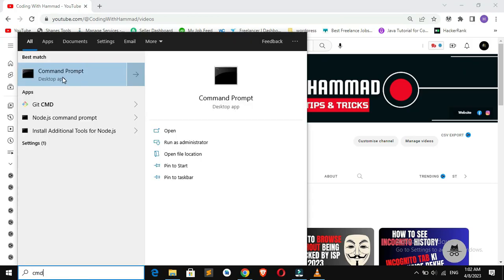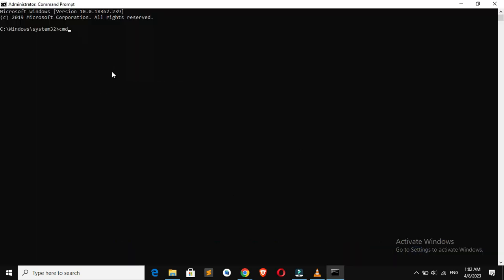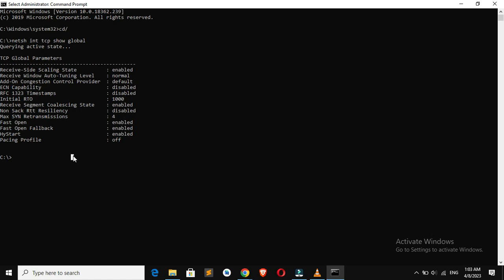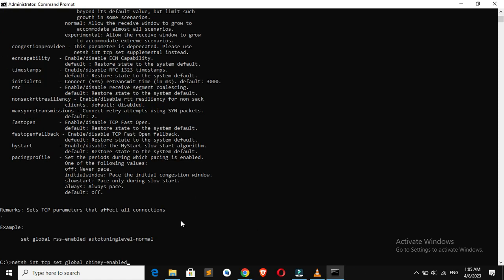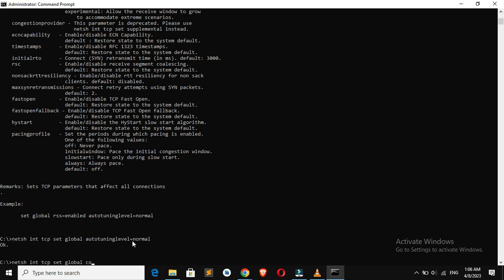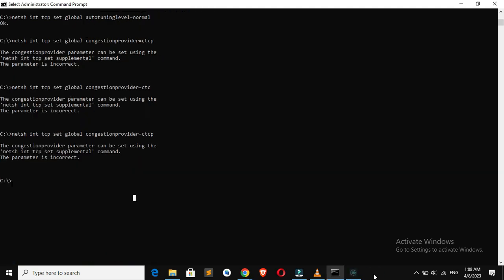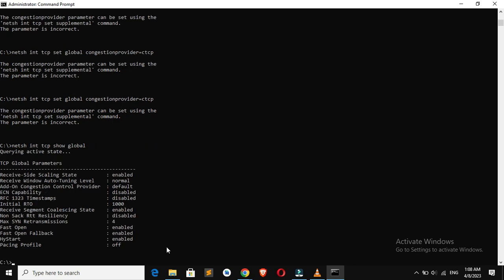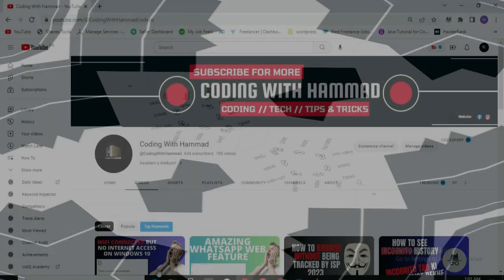How to Double Your Internet Speed in Minutes || Cmd Hacks Coding With Hammad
Hey there! Welcome to my new video tutorial on how to double your internet speed in just a few minutes!
Are you tired of waiting for your internet pages to load? Does your internet speed crawl like a snail? Don't worry, we've got you covered! In this tutorial, we'll show you some quick and easy steps to help you double your internet speed in Minutes.

Firstly, we'll guide you through some basic troubleshooting techniques to identify and fix any issues that may be causing your slow internet speed. Then, we'll show you some advanced techniques that you can use to optimize your internet settings and maximize your internet speed.

Our tutorial is designed to be user-friendly, so you don't need to be a tech wizard to follow along. We'll walk you through each step and provide you with clear instructions, so you can easily apply these techniques to your own internet settings.

So, what are you waiting for? Double your internet speed in just a few minutes by following our simple steps!